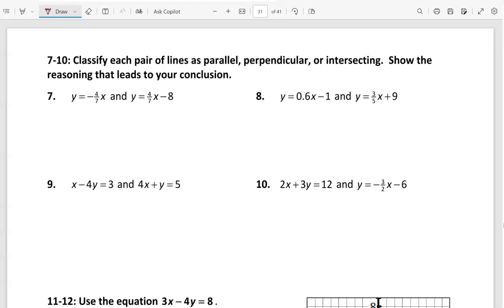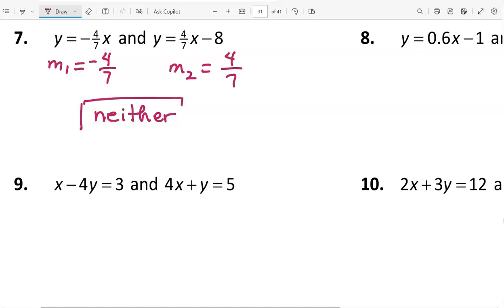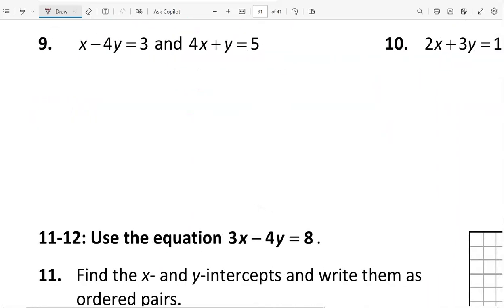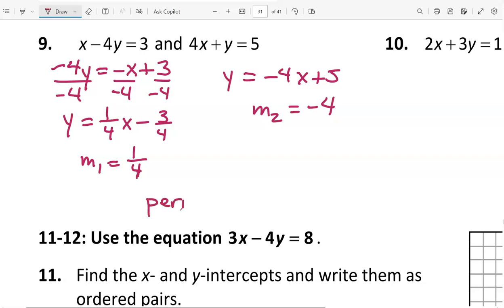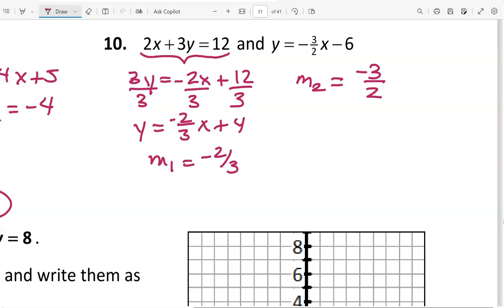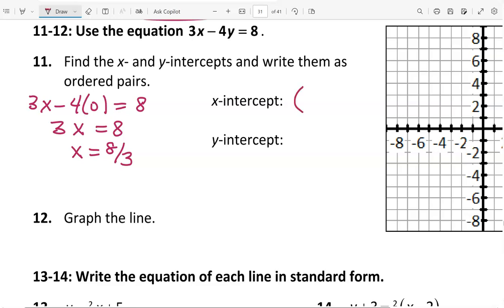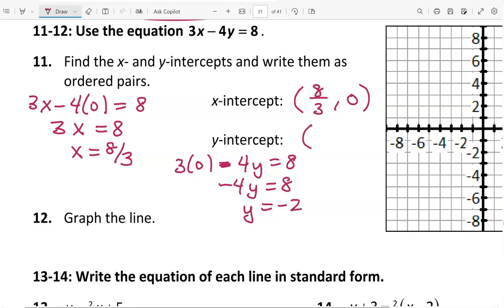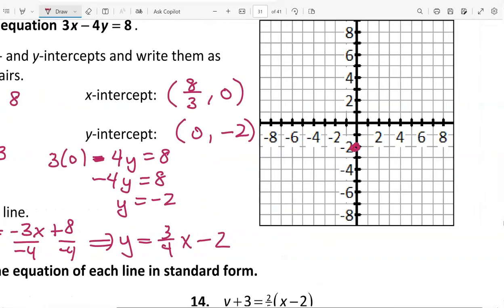Alg 2 Unit 2 Review 7 12